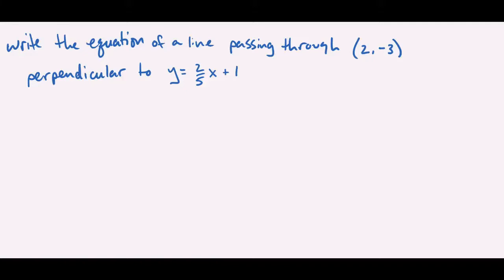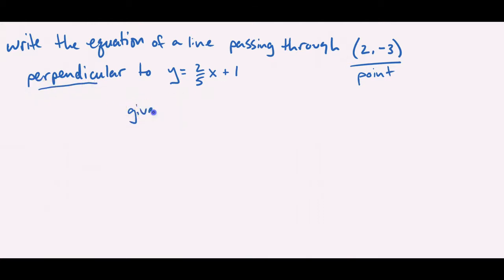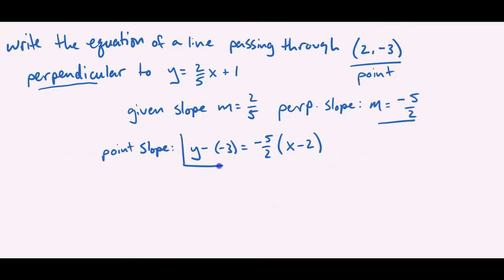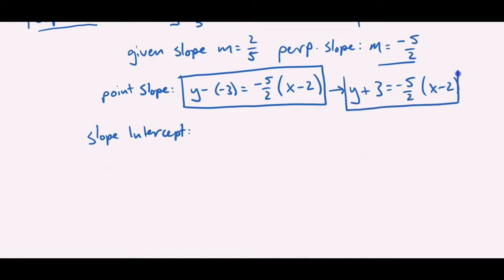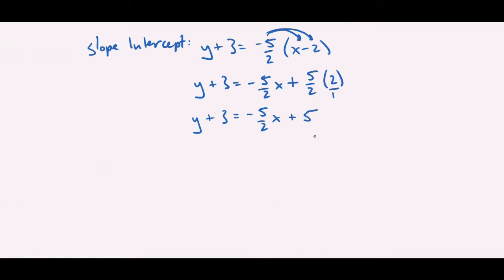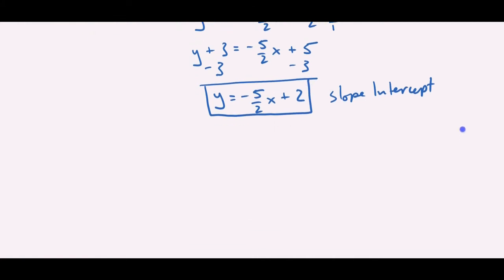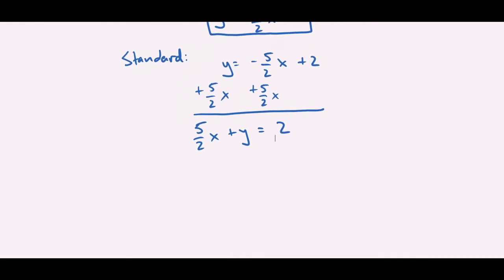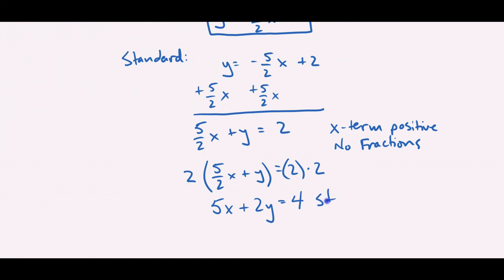perpendicular example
Equation of line perpendicular to given line